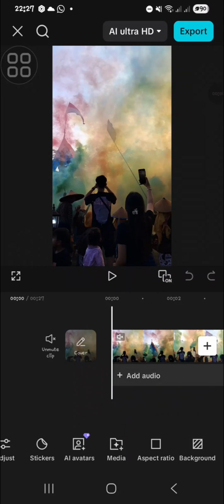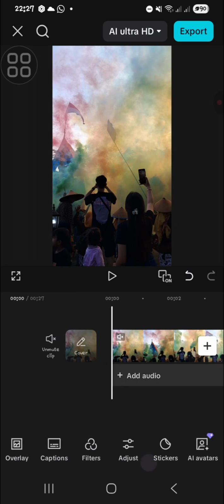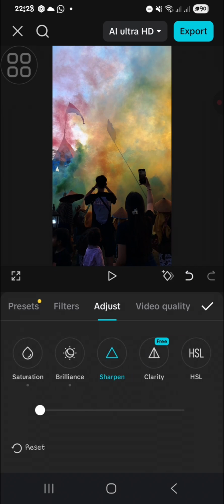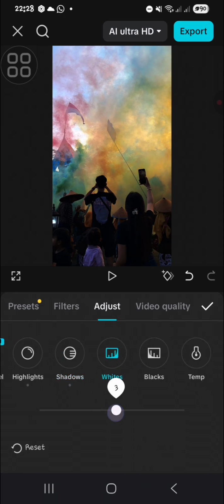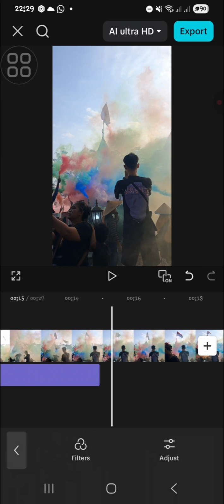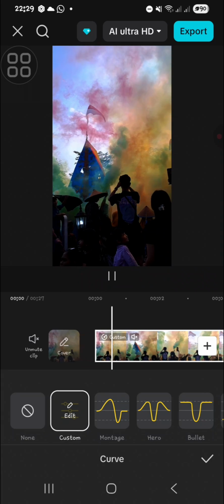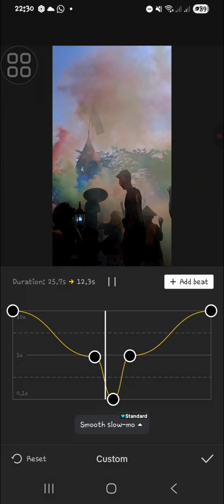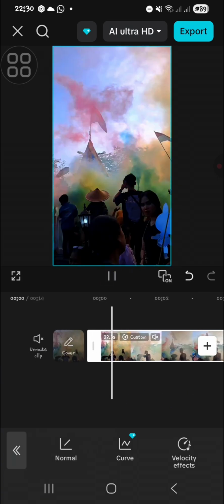😍🔥 how to CINEMATIC reels Editing | Capcut Video Editing | Breakdown | Tutorial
Turn your simple Reels into Hollywood-level masterpieces! 🎬 In this tutorial, I’ll break down the exact steps to create cinematic Reels using CapCut. You’ll learn how to use smooth transitions, advanced effects, and perfect timing to make your videos stand out on Instagram, TikTok, and YouTube Shorts. Whether you’re a beginner or an experienced editor, these tricks will take your content to the next level. Watch till the end for pro tips that will save you editing time!